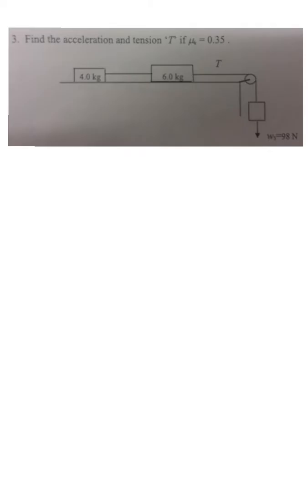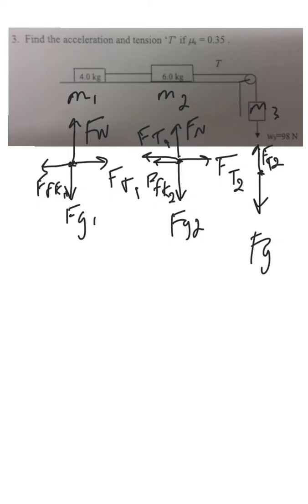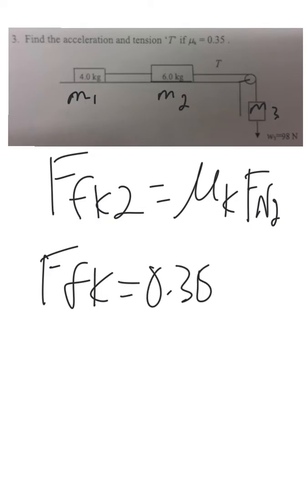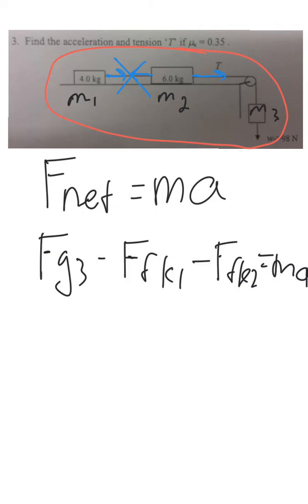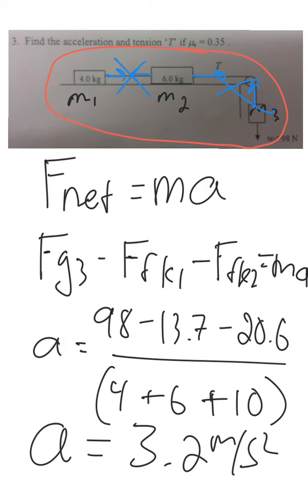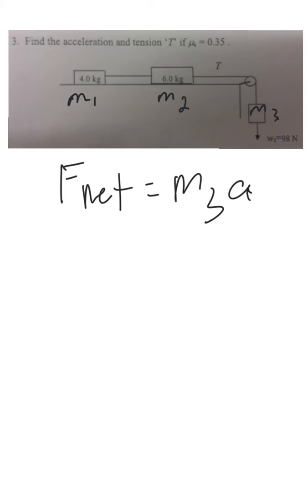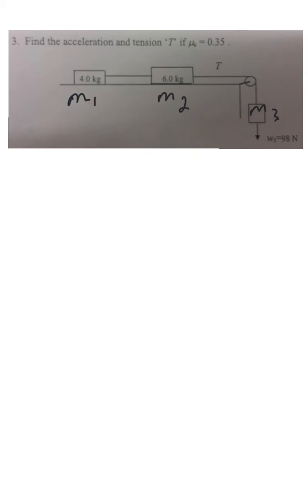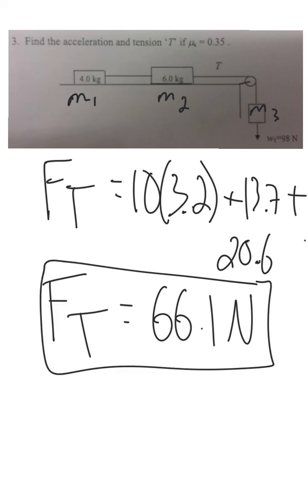atwood machine problem